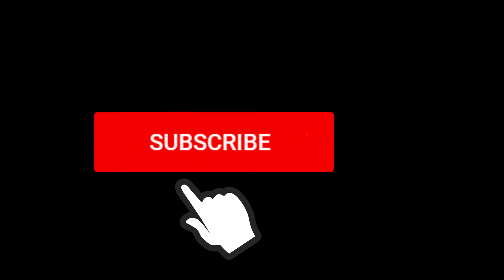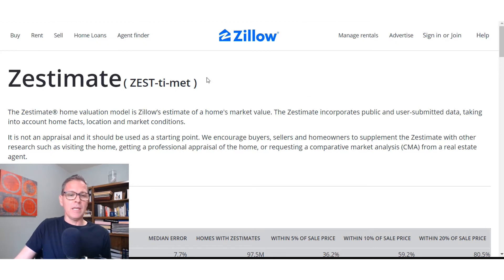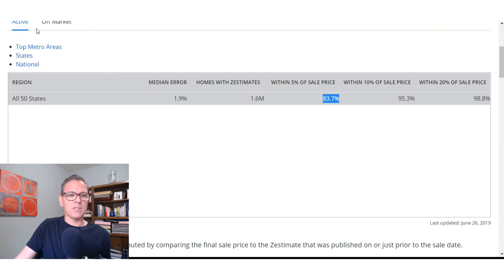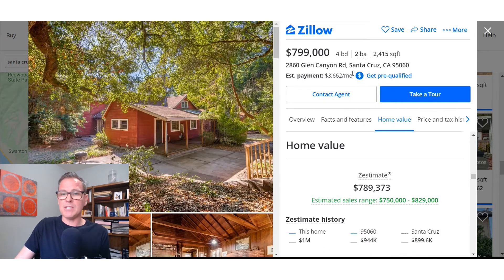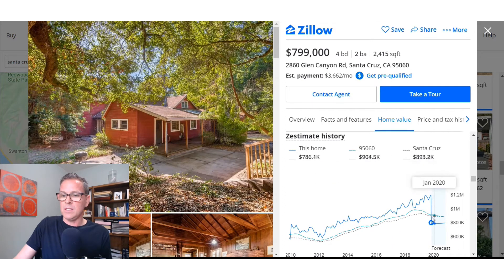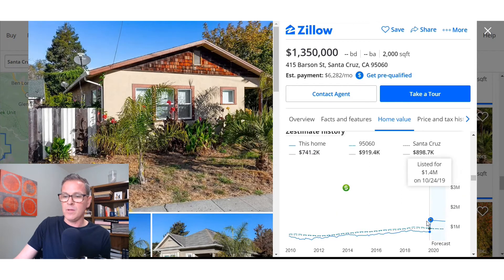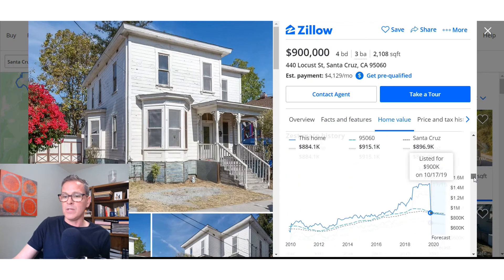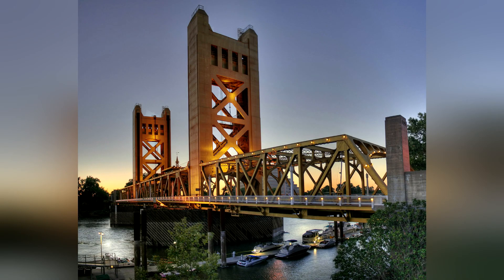Zillow Home Estimate (Zestimate) - The Truth EXPOSED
Zillow Home Estimate (Zestimate) - The Truth EXPOSED // Have you wondered how accurate the Zillow Zestimate is and how to determine home value? In this video, I’ll share how Zillow home values are computed in order to give a home value Zillow estimate. I’ll also show you the Zestimate accuracy (or how accurate is Zillow) and how that differs from a home that sells on the market (through a Realtor on a multiple listing service) vs. the Zestimates accuracy when homes are sold off-market. After watching this video, you will be able to see how to how to calculate home value the Zillow way.

Jason Walter
DRE #01923240
Realty ONE Group Complete

Jason Walter is a Sacramento Realtor/real estate agent and a Sacramento native. Whether you're buying or selling a home or you're a seasoned and savvy investor, Jason can help you achieve your real estate goals.